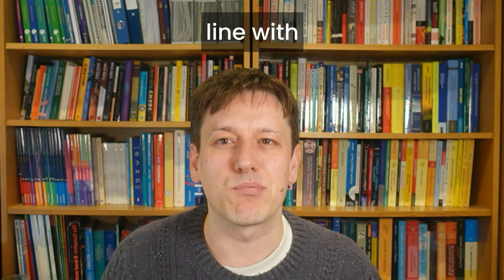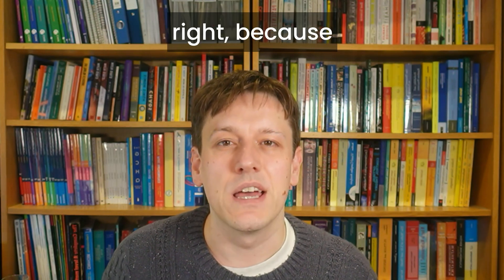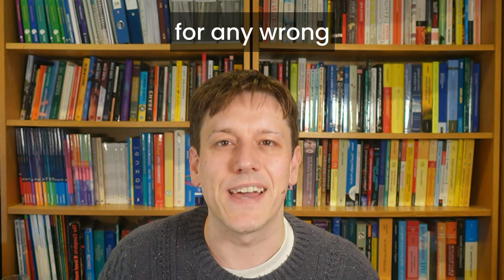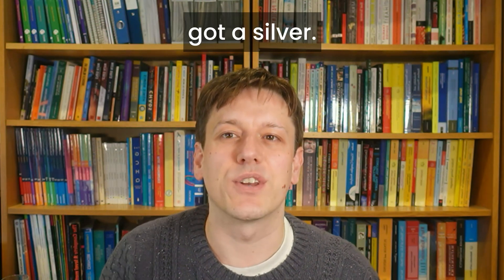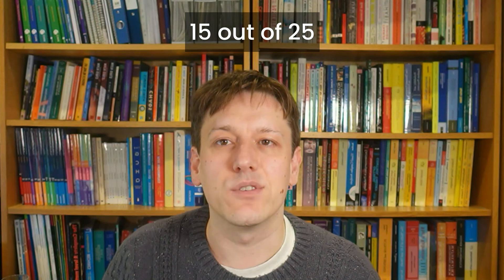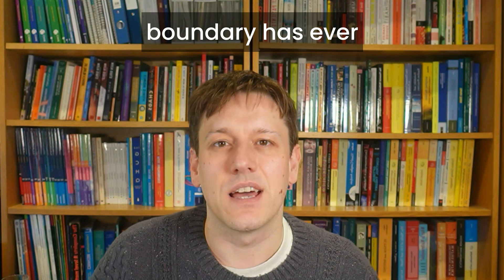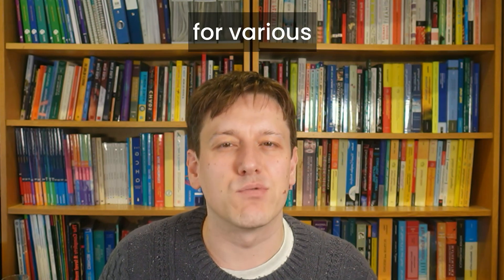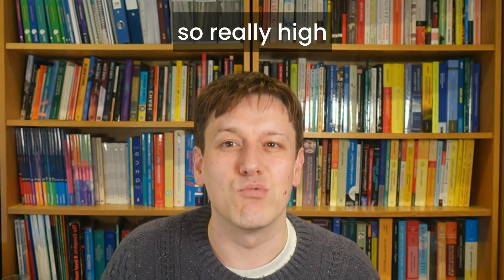Junior Maths Challenge 2025 Boundaries - How Did You Do?